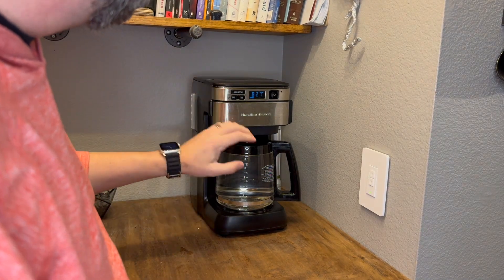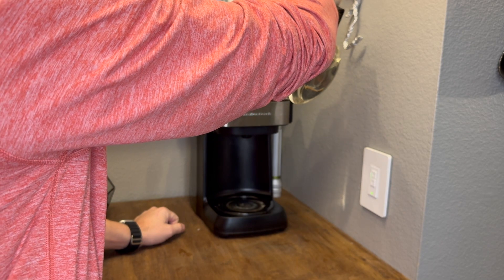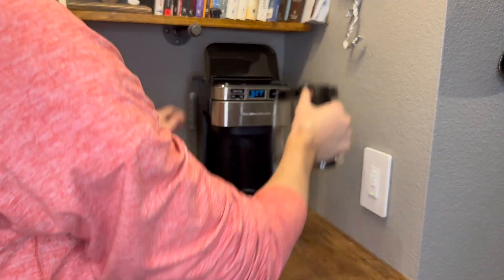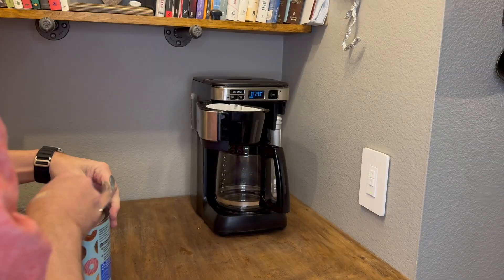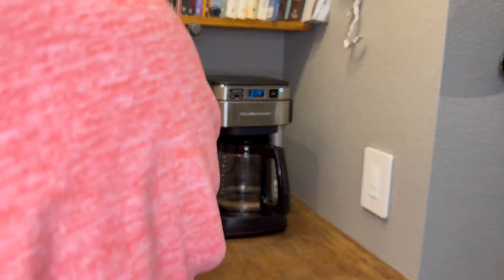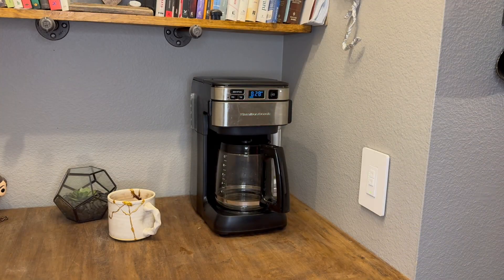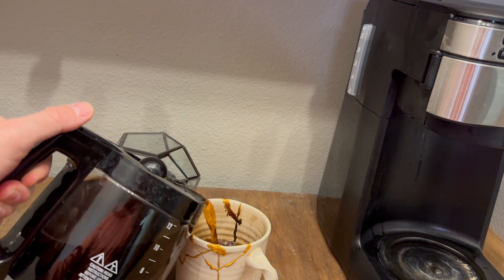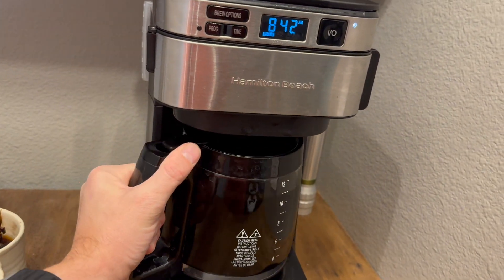Hamilton Beach Programmable Coffee Maker, 12 Cups, Front Access Easy Fill, Pause & Serve Review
✅ View Current Price: ▶️ (Amazon)

Review of Hamilton Beach Programmable Coffee Maker, 12 Cups, Front Access Easy Fill, Pause & Serve, 3 Brewing Options, Black (46310)